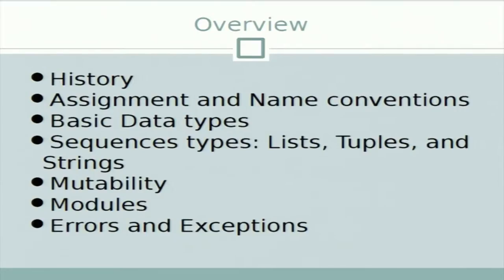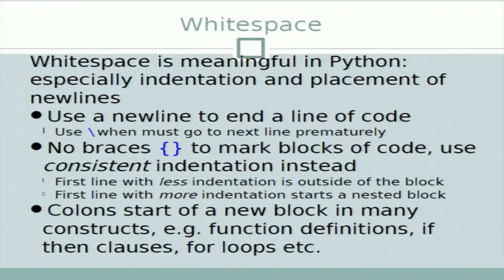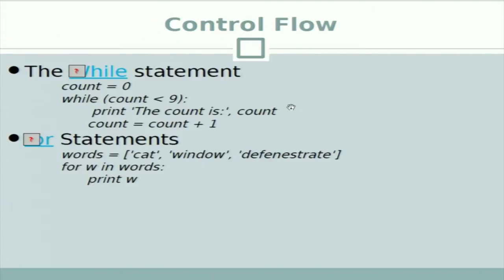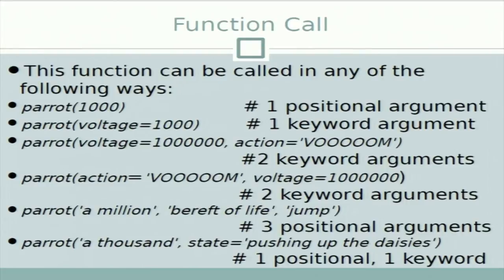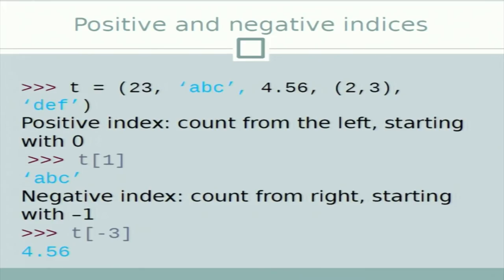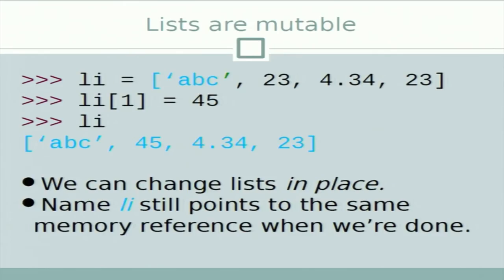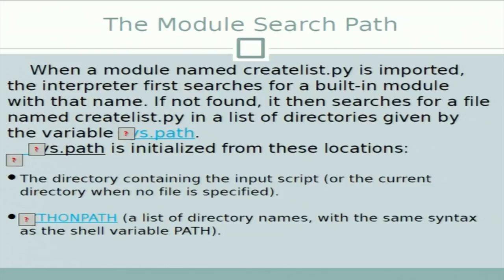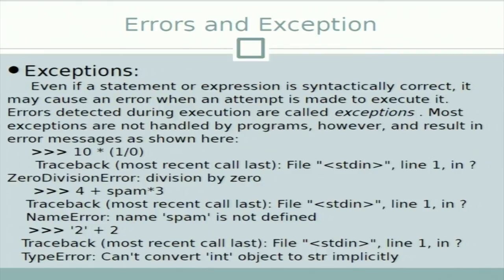SI S017 Python